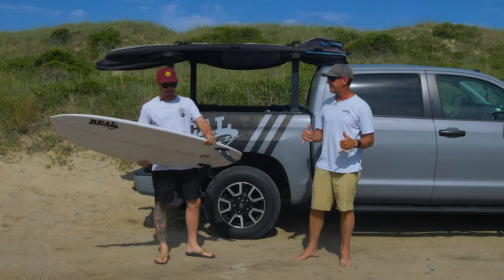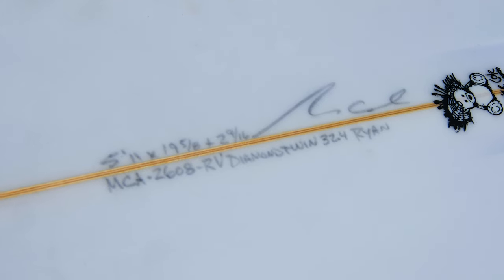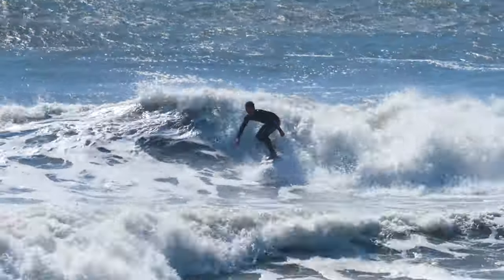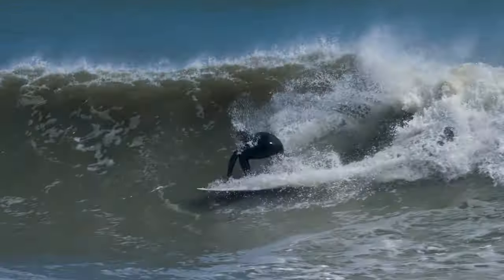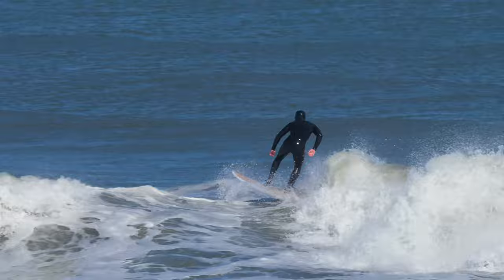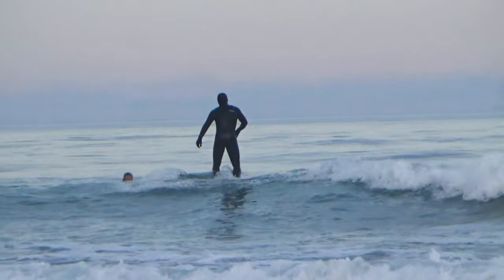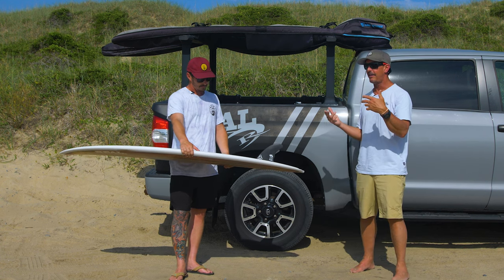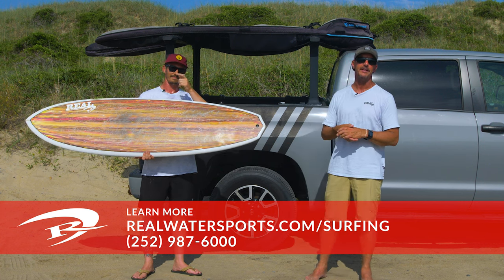Maurice Cole Reverse Vee Diamond Twin review with Ryan Leopold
Trip Forman talks to REAL Team Rider Ryan Leopold about his Maurice Cole Reverse Vee Diamond Twin.